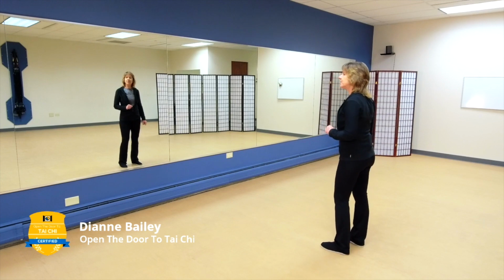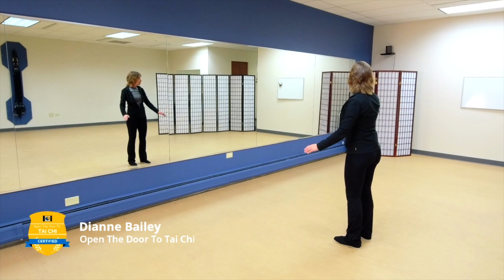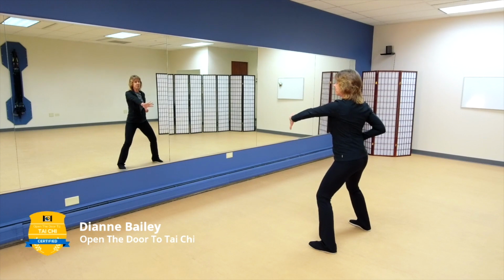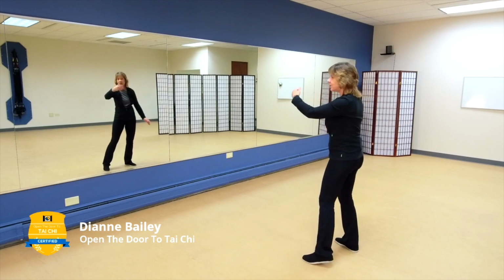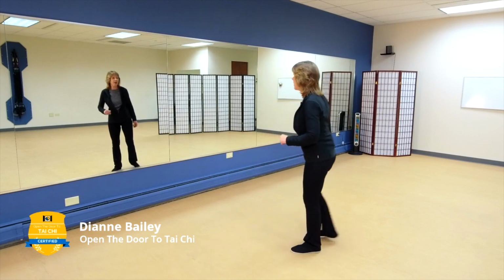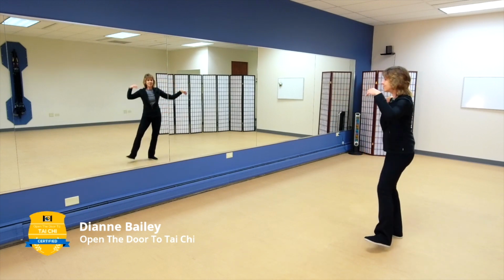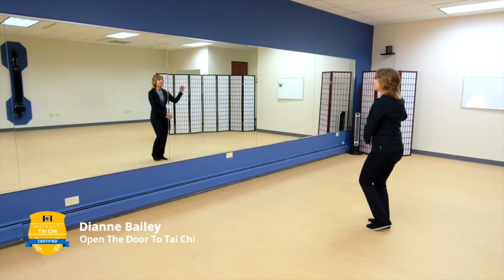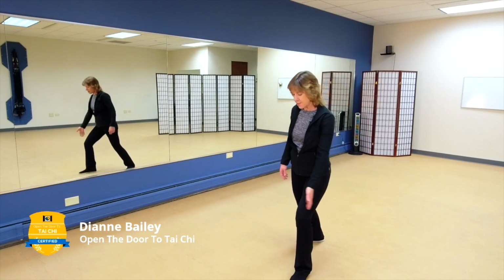Tai Chi: Practicing in Small Spaces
How can we practice our Tai Chi when we are in small spaces? Whether in our homes, traveling, or elsewhere we can modify our practice to fit our space.  Tai Chi Chi is a journey, enjoy the lesson!